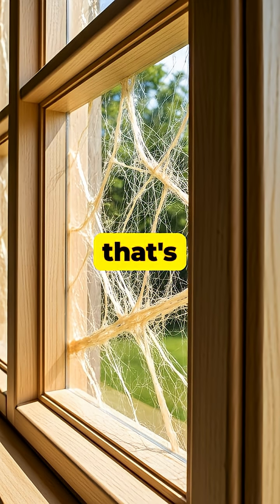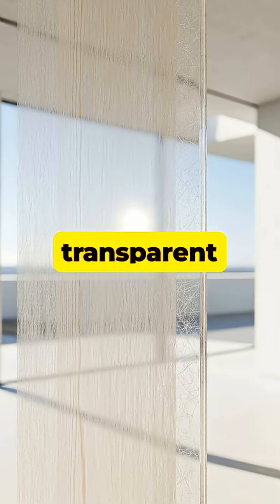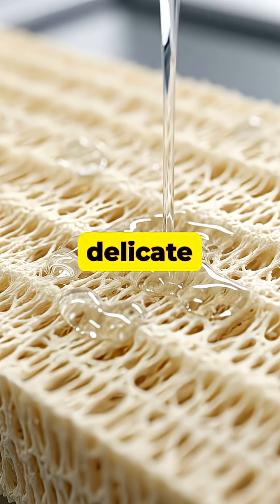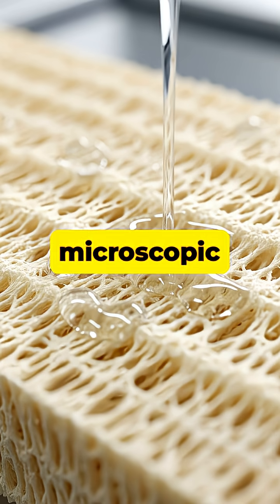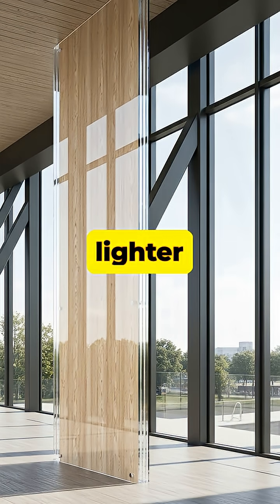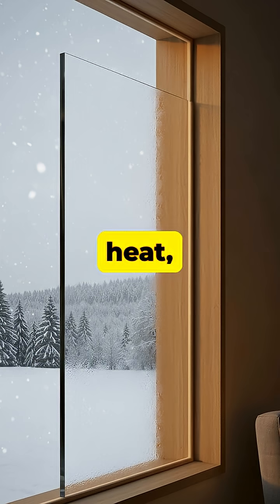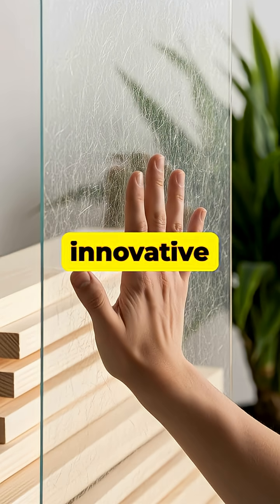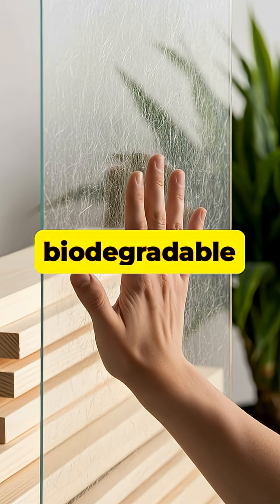The Wood That's as Clear as Glass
Discover the incredible science behind transparent wood, a revolutionary material that's stronger than glass, a better insulator, and completely biodegradable. Is this the future of construction?